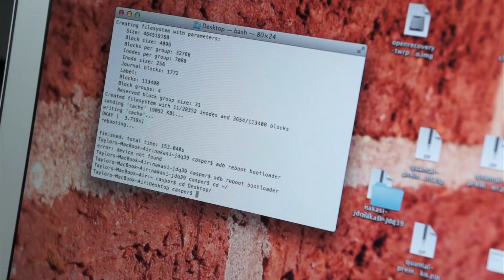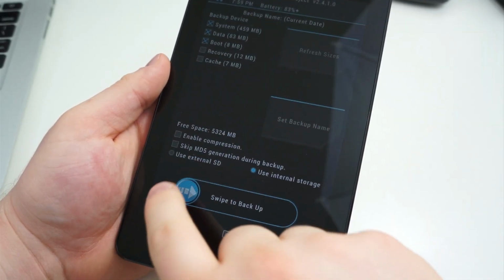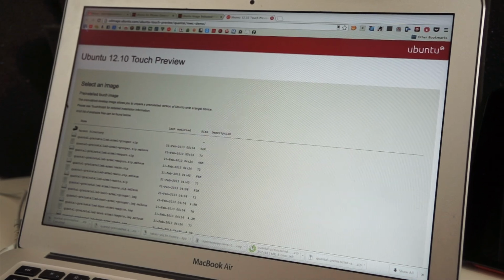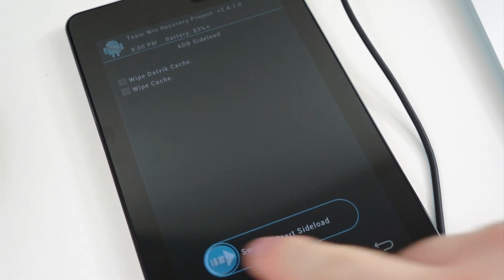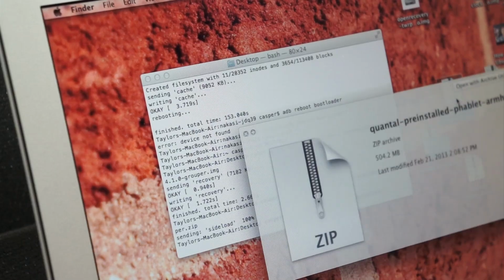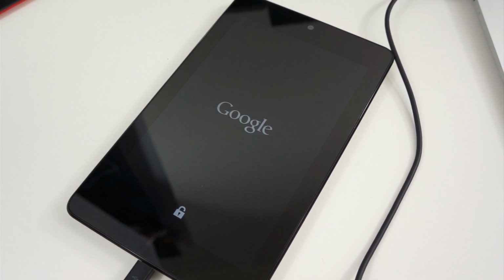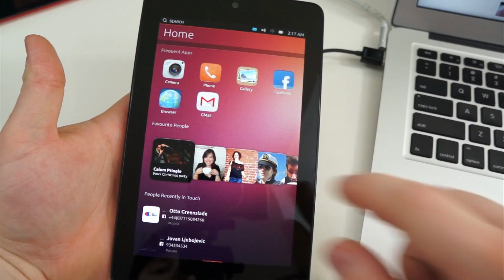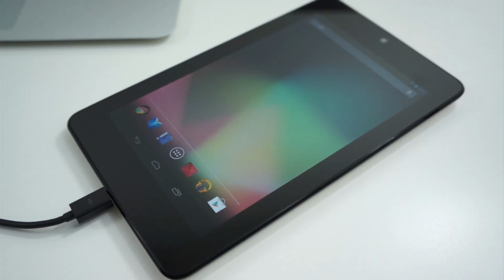How To Install Ubuntu for Tablets on the Nexus 7 | Pocketnow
Canonical released a developer preview of Ubuntu for Tablets and Ubuntu for Phones yesterday, and they also provided some fairly straightforward instructions for how to get the new OS on various Nexus devices. Unfortunately, unless you already have access to Ubuntu, Canonical's instructions don't help all that much. Taylor shows how you can install Ubuntu for Tablets on your Nexus 7 using TWRP.

Instructions: /?p=353065